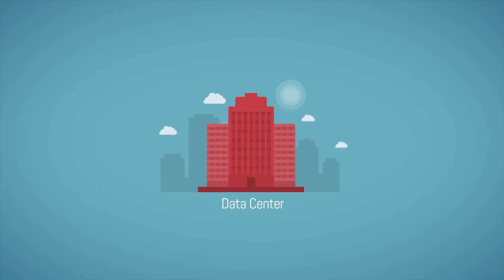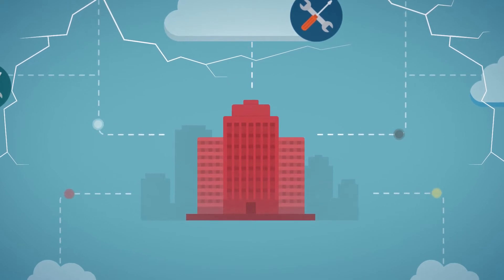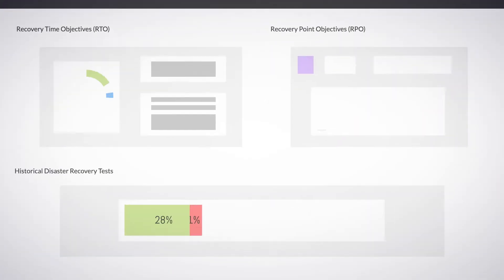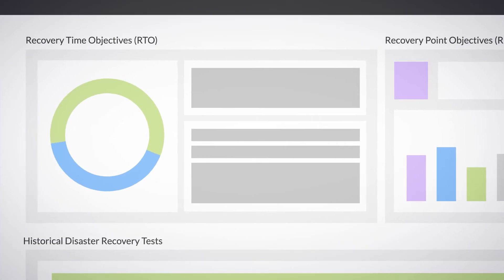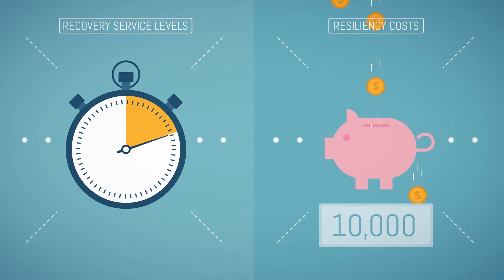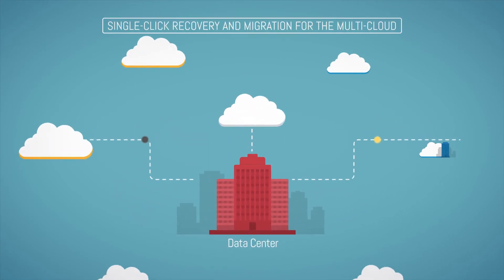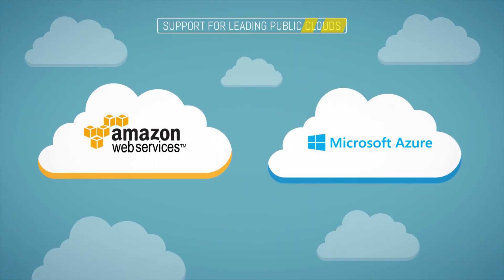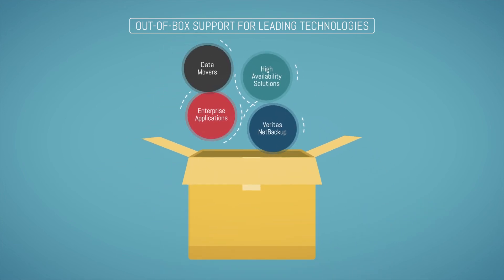Business Resiliency for the multi-cloud with Veritas Resiliency Platform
Learn how to achieve predictable, automated and service level driven business resiliency across multi-cloud environments Veritas Resiliency Platform.